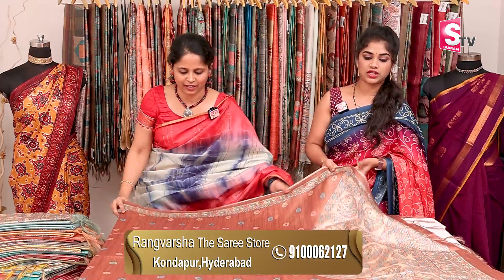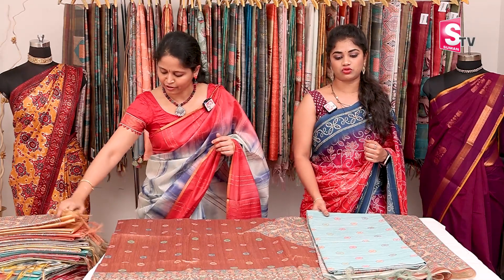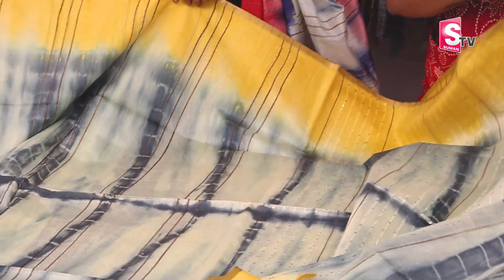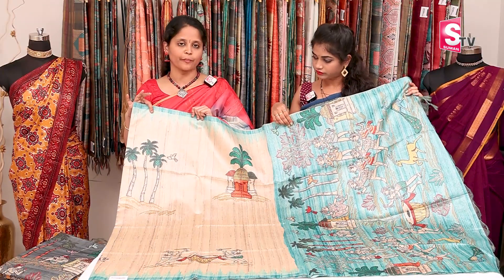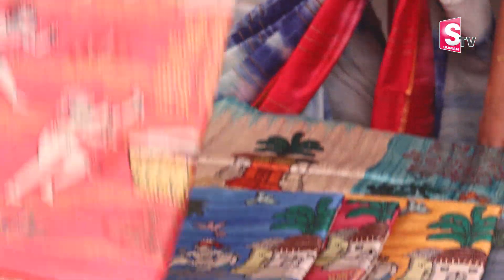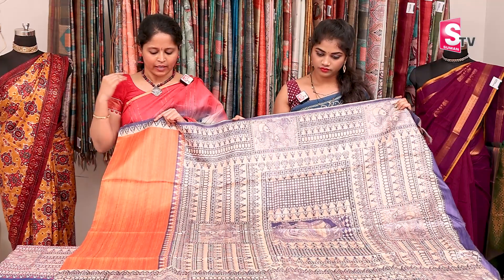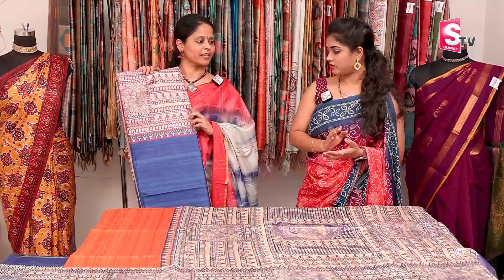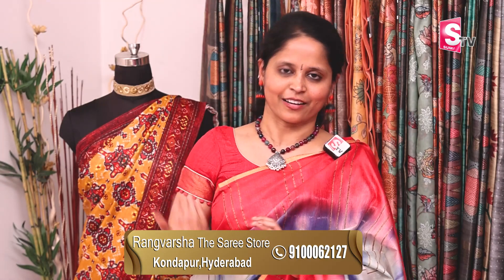Rangvarsha Sarees Collection | Best Sarees Shopping Mall| Rangvarsha Saree House ||| SumanTV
Hello Ladies Welcome to SumanTV Smart Wife
This is a channel for every Women and Especially for housewives .

In our channel we regularly Post videos completely regarding Women and Women Based things to bring awareness and Motivate Women in All Aspects .

Purpose of this channel is to cover every topic that is related to women and and their daily lifestyle.
We Will cover mostly the topic covered below..

 - Cooking Recipes
- Motivational quotes
- Motivational stories
- Beauty tips
- Dresses
- Sarees
- Blouses
- Jewellery
- Kitchen tips
- Home Cleaning tips